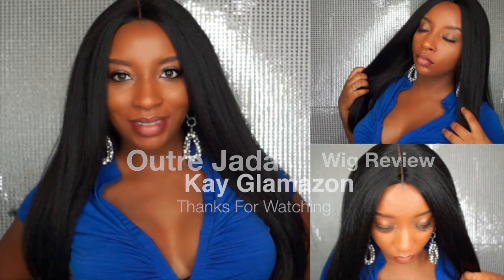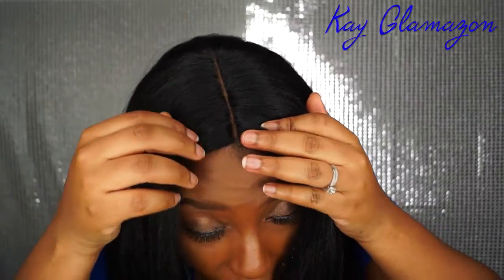Giving You Life !!! Outre Lace Front "Jada" Wig Review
This is a really lovely unit with a realistic texture...watch to find out more about this gorgeous unit including the cons.  I hope you enjoy and please give this video a thumbs up and if you haven't already please subscribe to stay up to date with my latest hair and beauty videos.

Wig Details
Color: 1B
Texture: Yaky
Deep Parting Space
Curling Iron Safe

♡ Tech Stuff
Camera: Sony
Editing Program: Final Cut Pro
Computer: Macbook Pro

Instagram ~ Kay Glamazon
Snapchat  ~ Kay Glamazon
Facebook Makeup & Hair Group Coming Soon